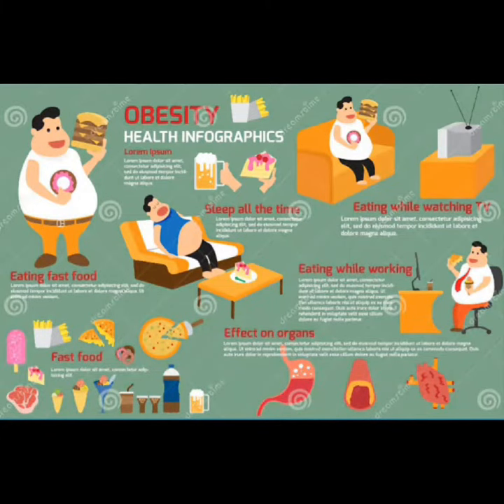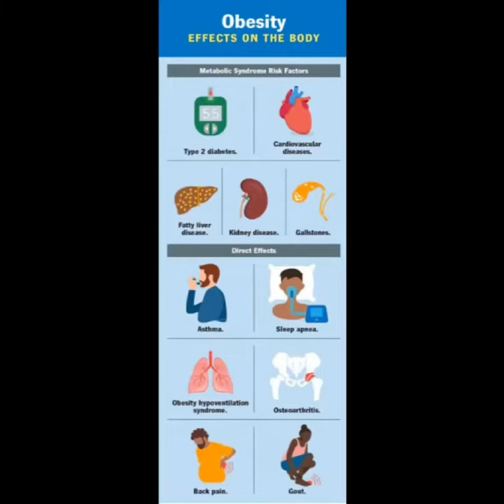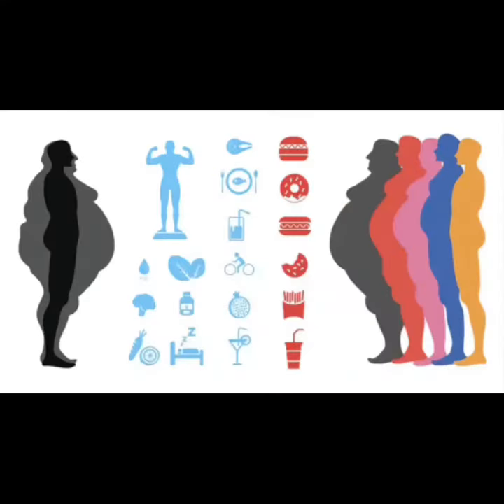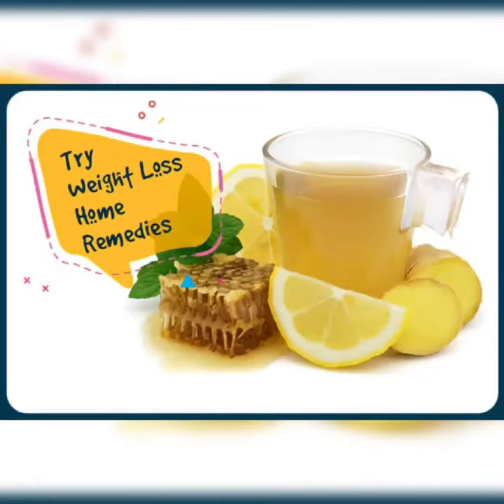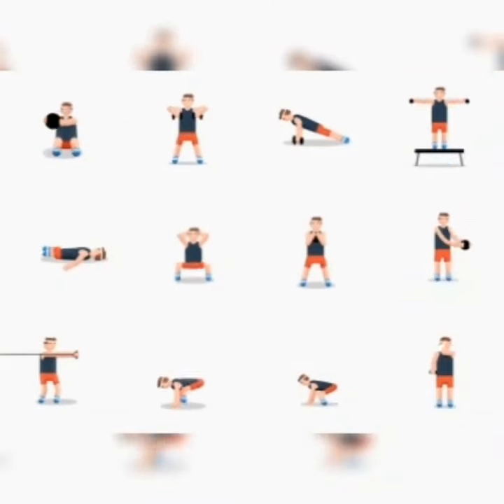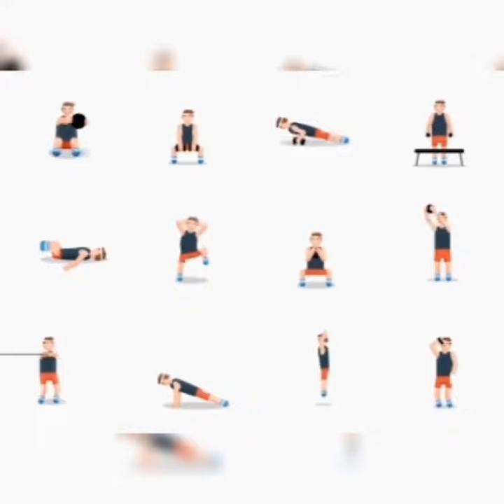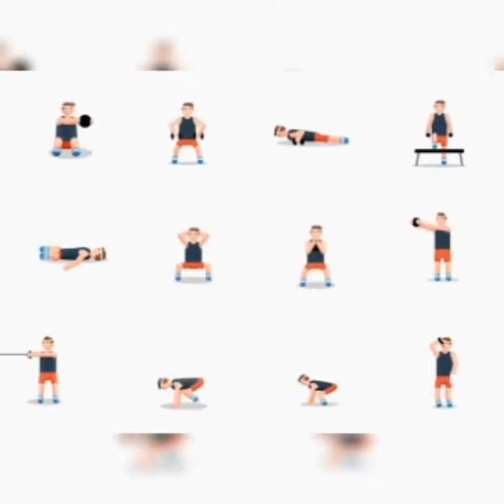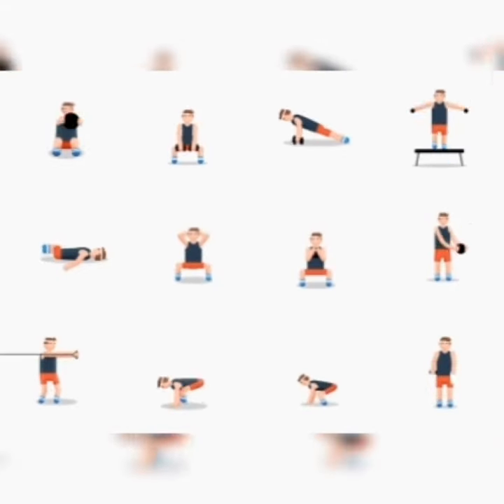Ayurveda day 2023 - Obesity awareness